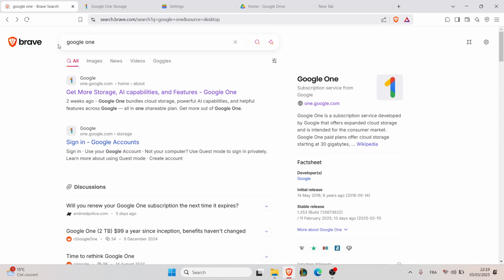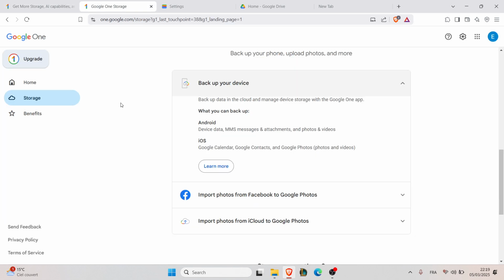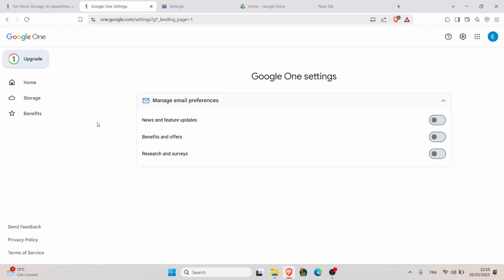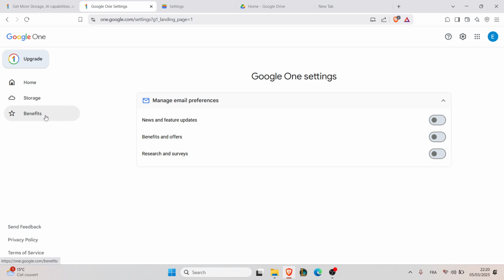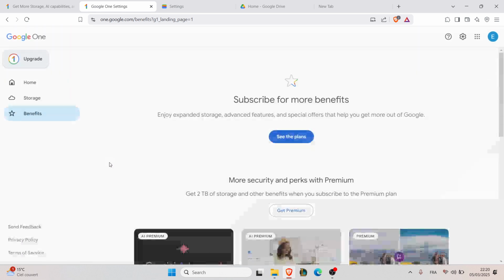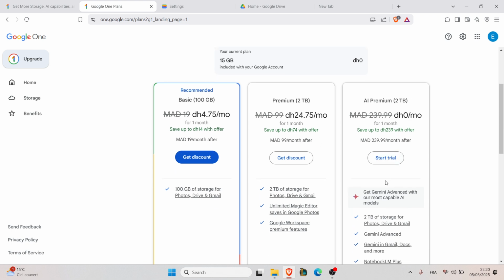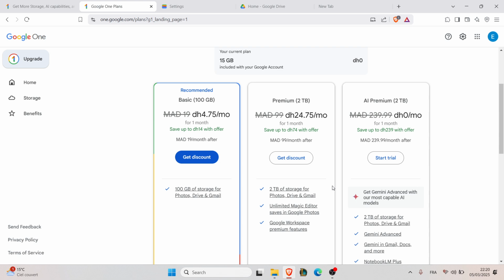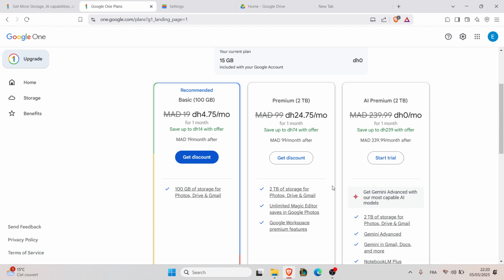How To Remove Google One Subscription Tutorial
Today we talk about remove google one subscription,google one app,how to cancel google one subscription,how to cancel google one membership,cancel google one subscription